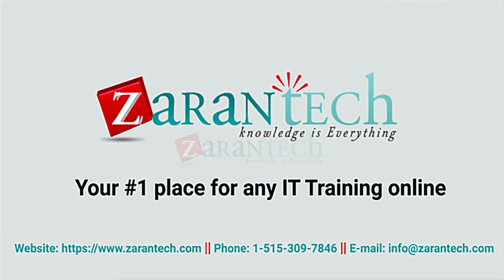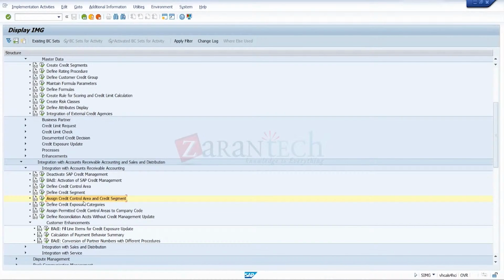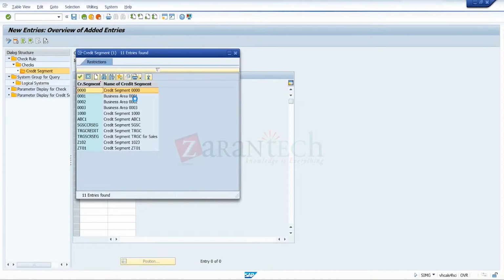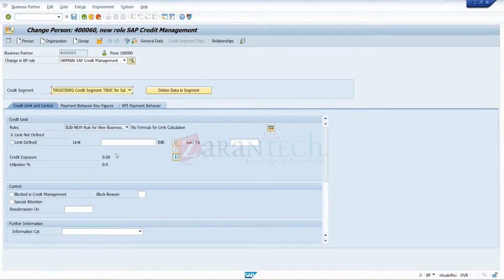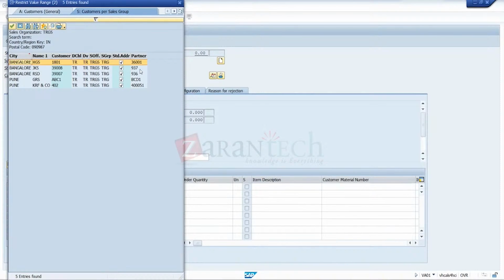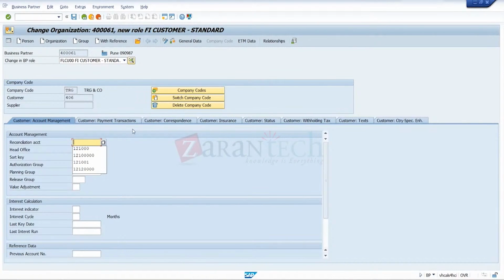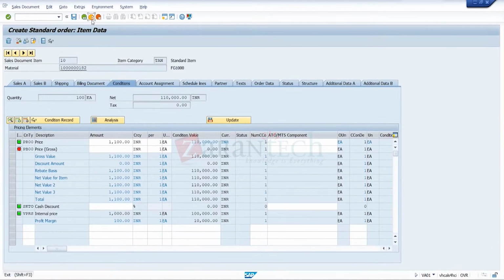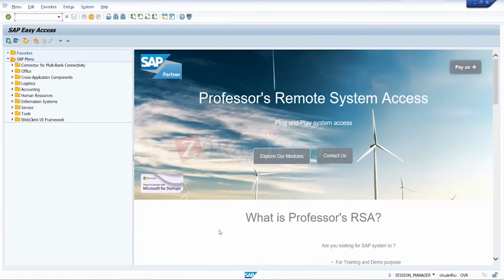FREE LIVE | Credit Management & S/4HANA Batch Management Part 1 | SAP S/4HANA Sales Training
In this video, you will learn about Credit Management and S/4HANA Batch Management Part 1 as part of SAP S/4HANA Sales Training.

💥 Learn SAP S/4HANA Sales Completely for FREE 🔥

Day 15 - Topic: Credit Management and S/4HANA Batch Management Part 1

Why attend?
✅ It's 100% FREE, with no hidden costs!

Save the Date and time and set an alert to enjoy these 100% FREE SAP S/4 HANA Sales Session Series